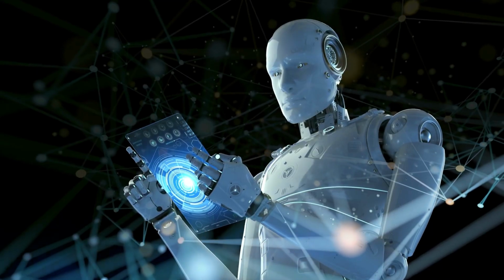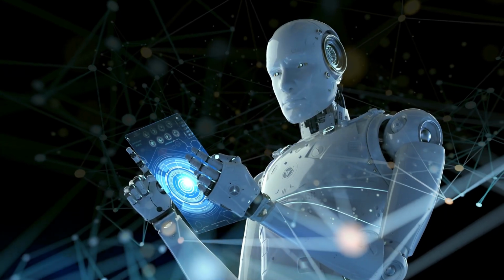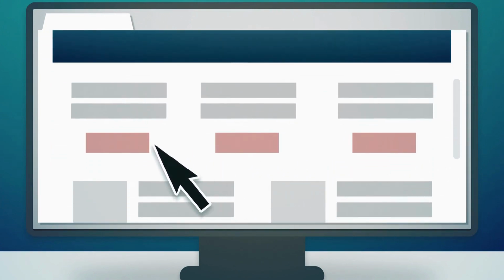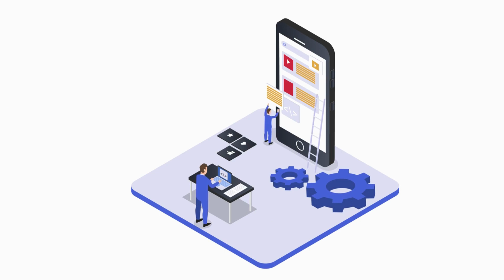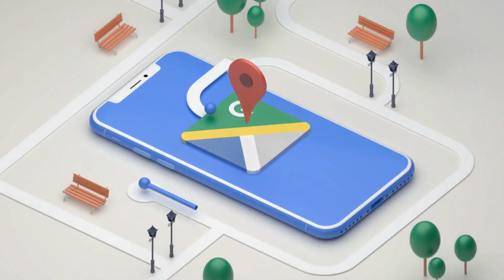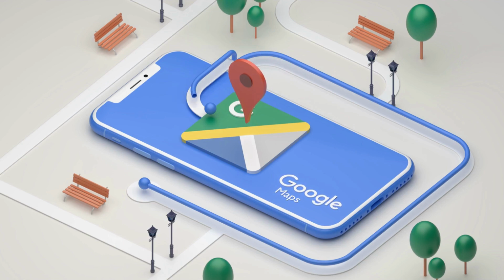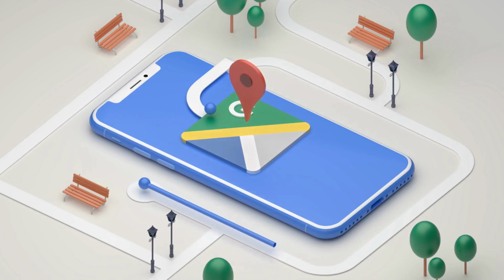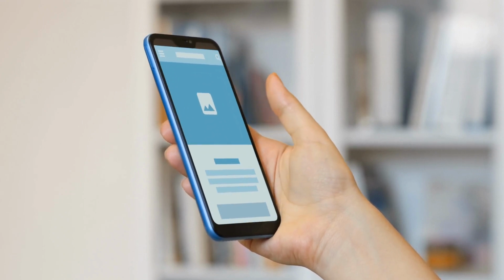Technical SEO Checklist | Detailed Explaination of Technical SEO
Welcome to the video about Technical SEO and the Techniques used in it. In this video, you will learn all about Technical SEO and how it can help businesses of all sizes to build their online presence and tap into newer markets. If you're looking for Digital Marketing services, such as Brand Building, SEO, SMO, PPC, and SEM, check out our

00:00 Welcome to Justo Consulting YouTube Channel 📺
00:17 Introduction to Technical SEO 📚
00:40 Importance of Technical SEO 🔍
00:49 Optimizing Site Structure with Heading Tags and Internal Linking 🏗️
01:08 Utilizing Canonicalization for Duplicate Content 🔄
01:40 Using a Robots.txt File for Crawling Instructions 🤖
01:58 Implementing Redirects for URL Changes 🔄
02:18 Mobile Optimization for Responsive Design 📱
02:42 Benefits of Technical SEO for Visibility and Ranking 🔝
02:56 Enhanced User Experience with Well-Structured Websites 👥
03:19 Conclusion and Call to Action 📝